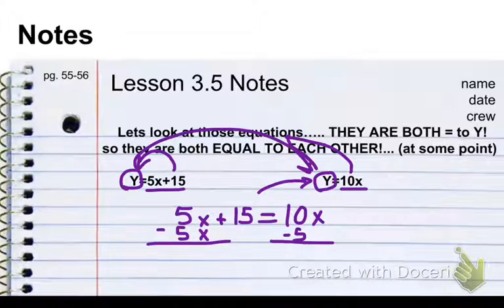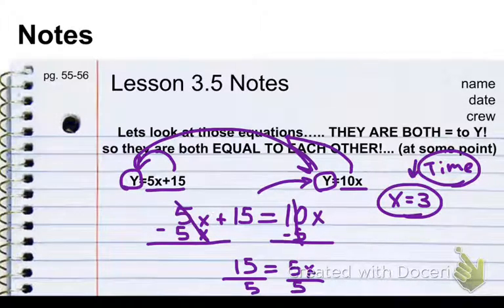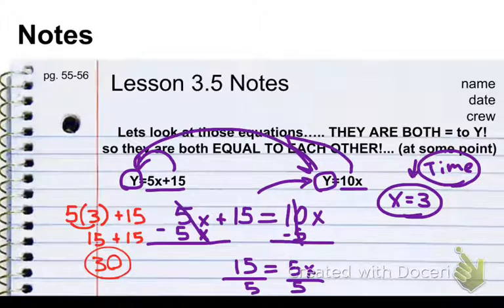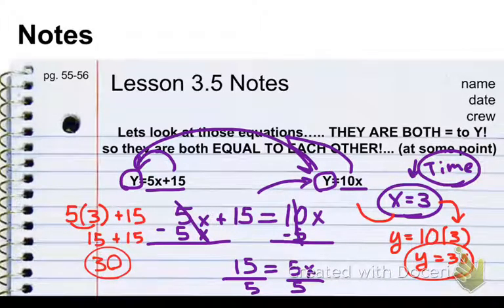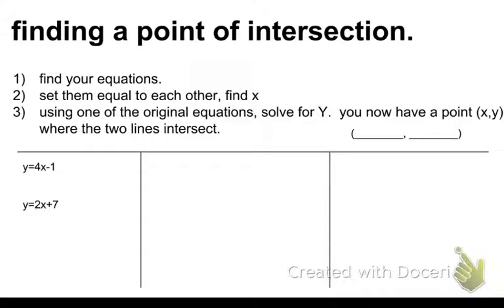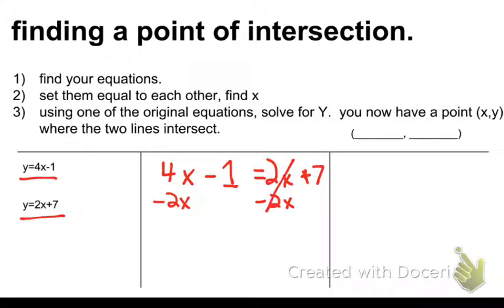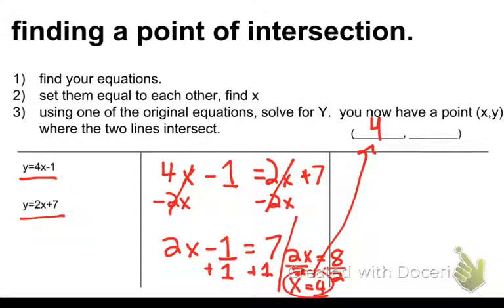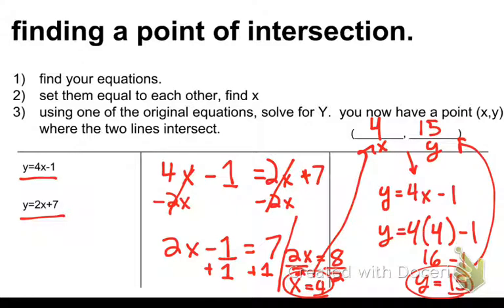MSA lesson 3.5